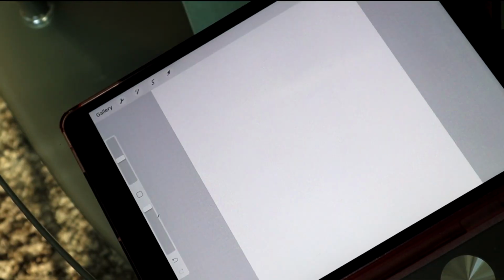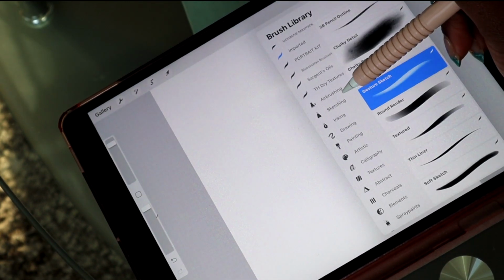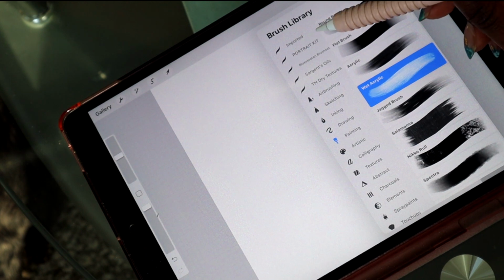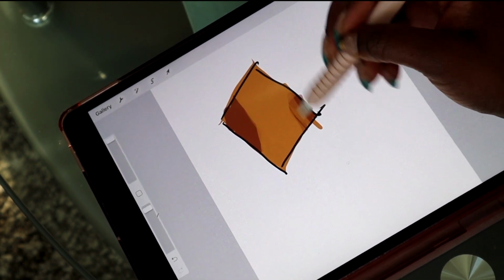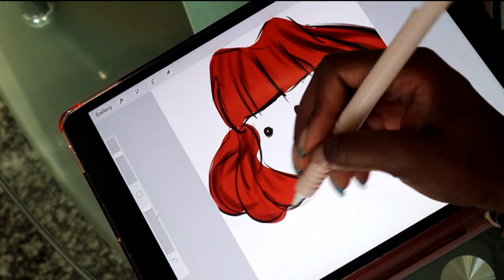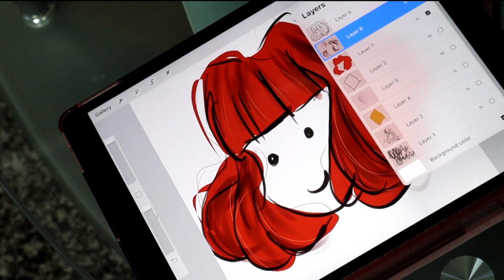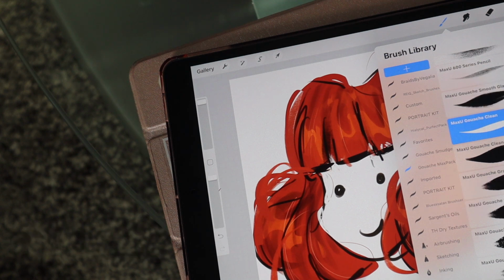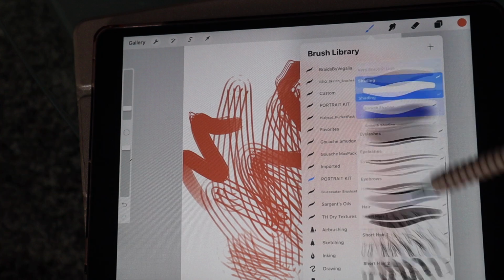My Favorite Custom Procreate Brushes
Hey guys! Finally I got this done!!  Here are the links for all the custom procreate brushes that I mentioned in this video: